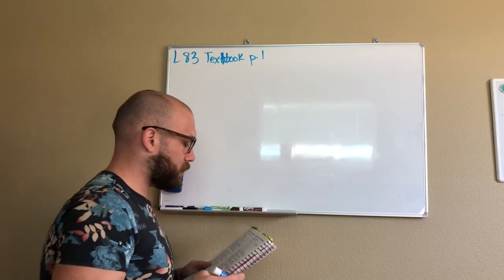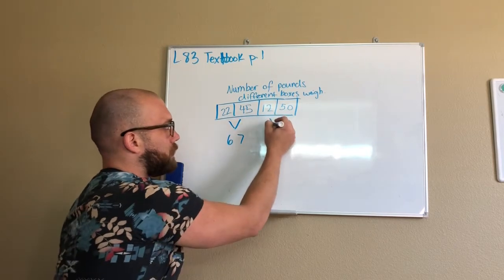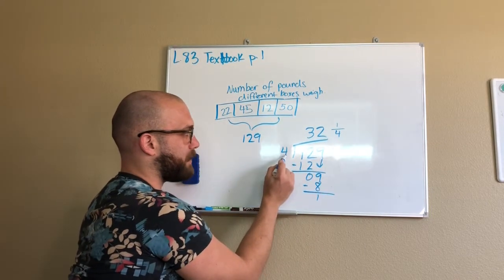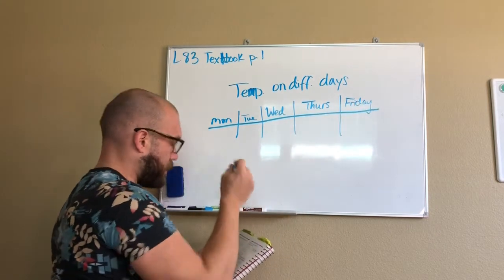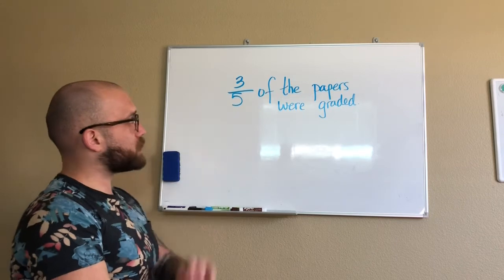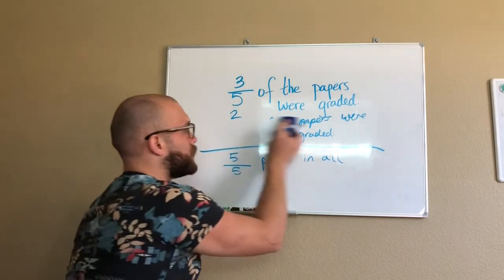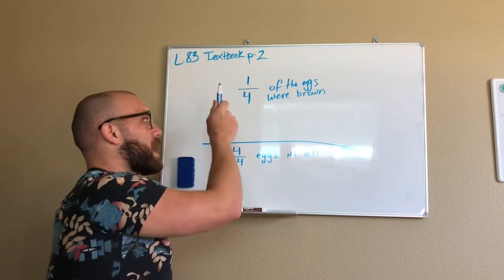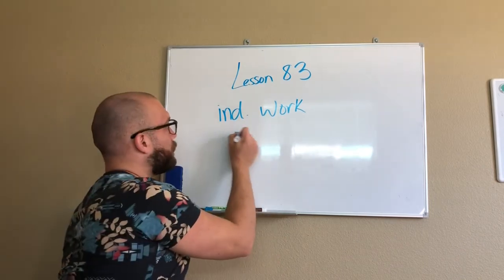Math: lesson 83 part 2